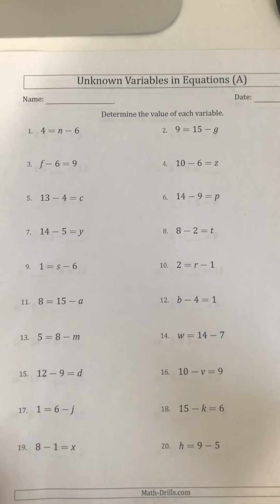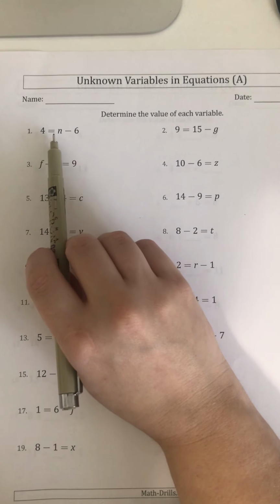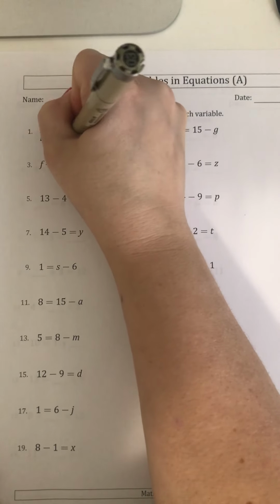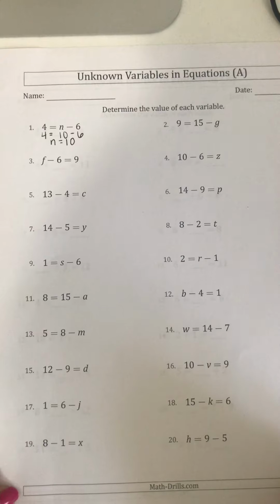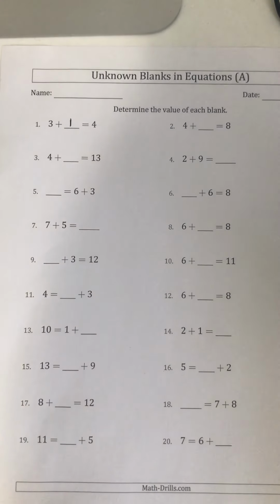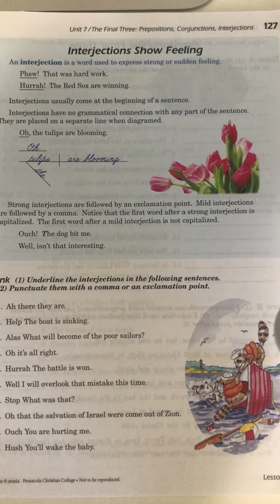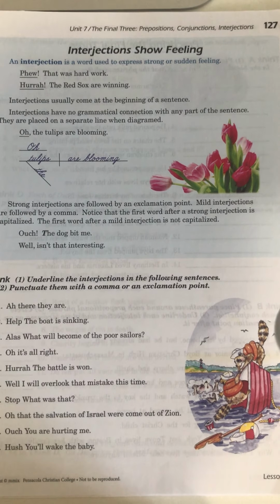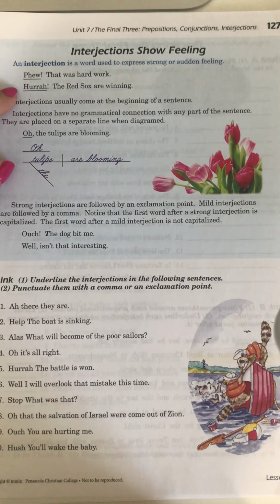Mar. 10th lessons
Lessons for Wednesday, March 10th